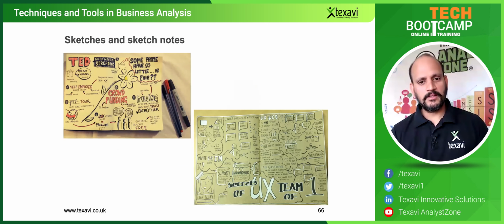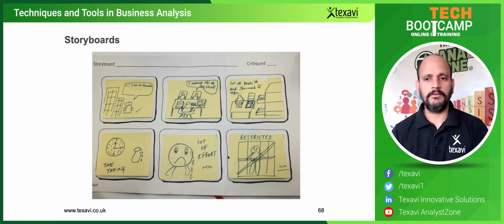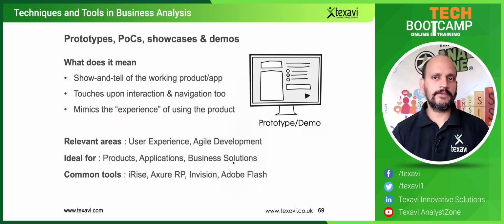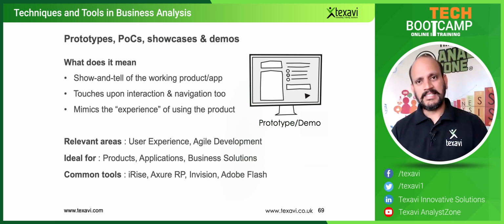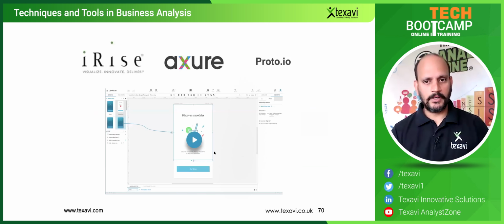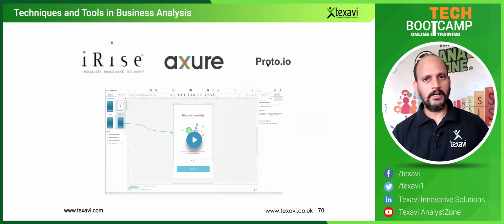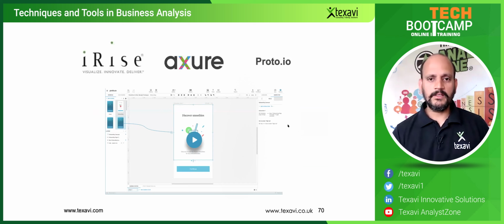How Do Prototypes and Models Help in IT Projects? Using Wireframes, Mockups, UML Models in Software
In this video from TEXAVI, Pardha Mantravadi shares his insights on the benefits of using models, prototypes, wireframes and mockups in software development projects. All of these artefacts help in ensuring that the vision, roadmap and requirements are clear and specific. They also help in the confirmation of the business analysts' and team members' understanding of the problem space. Specification, clarification, confirmation, communication, validation and verification are the cornerstones of models and prototypes. There are numerous ways to create and work on the models and prototypes - from paper prototypes to software applications and digital tools.

Watch the video to learn about the various ways to create and use models, prototypes and how they can be of immense value in delivering software projects.